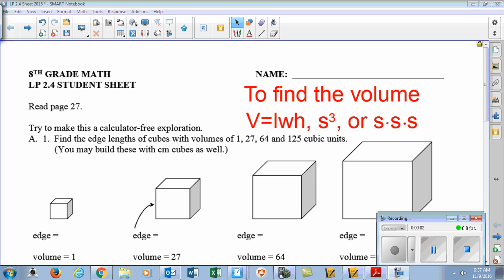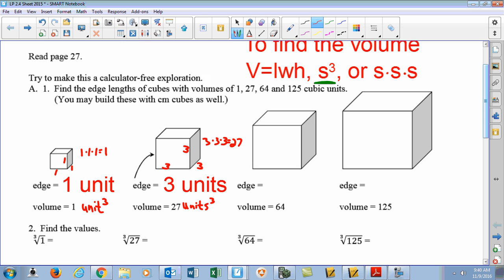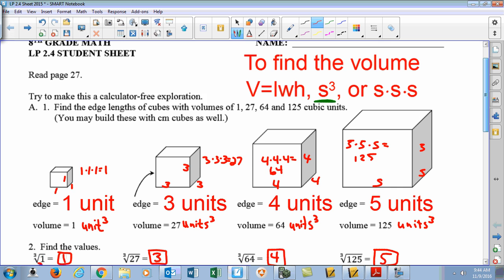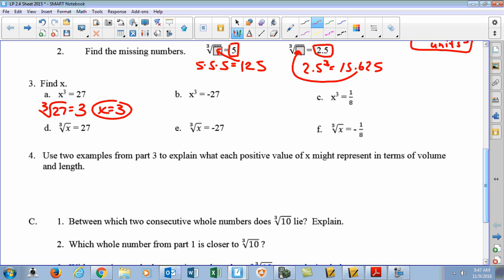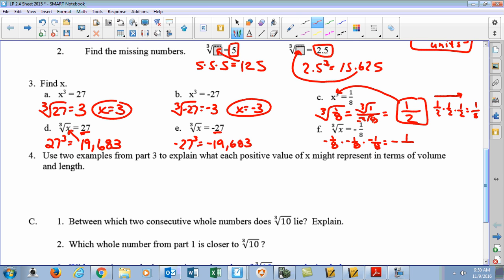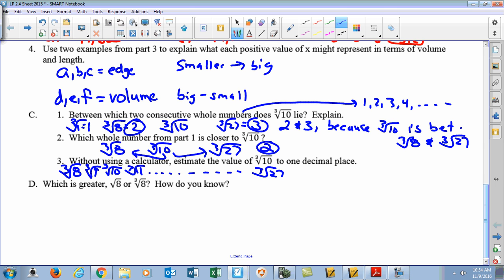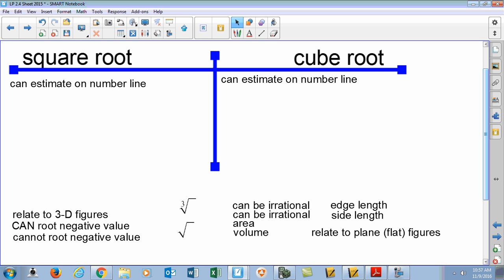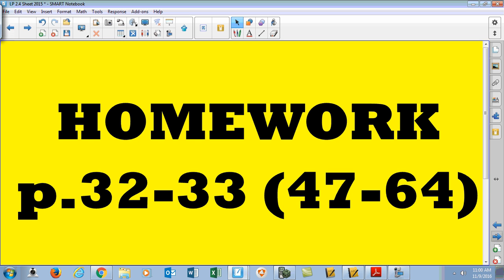LP Investigation 2.4